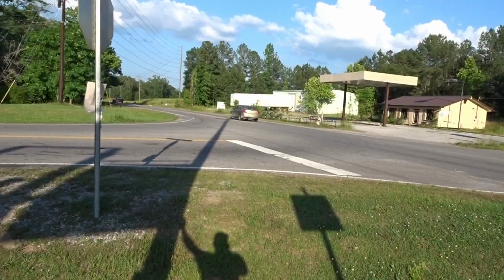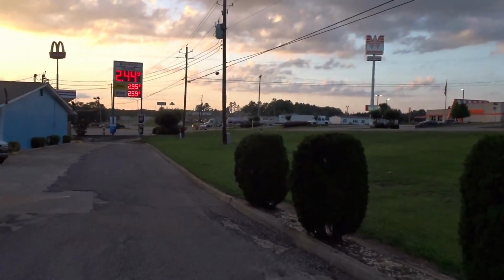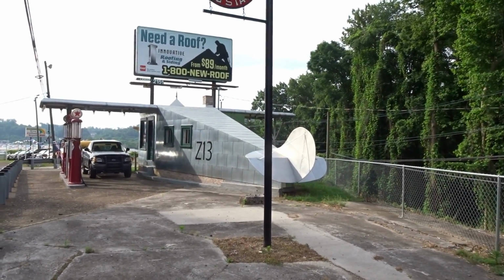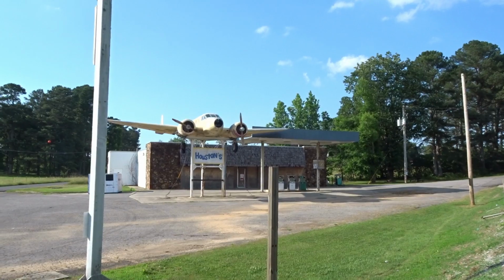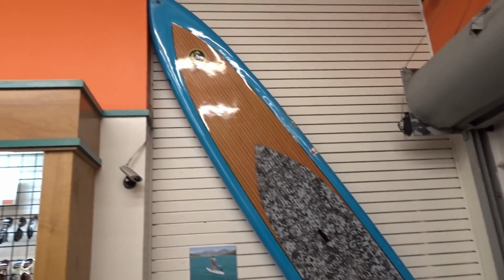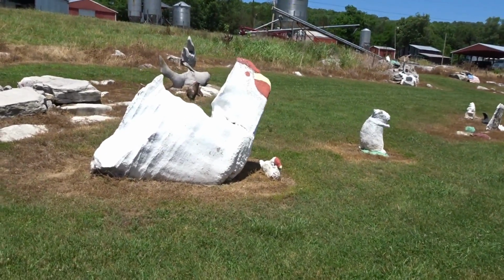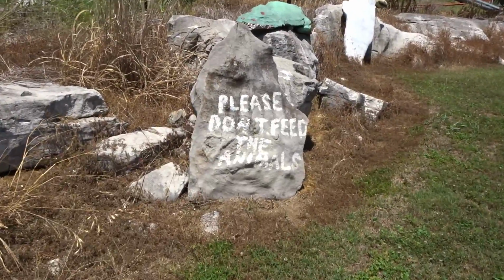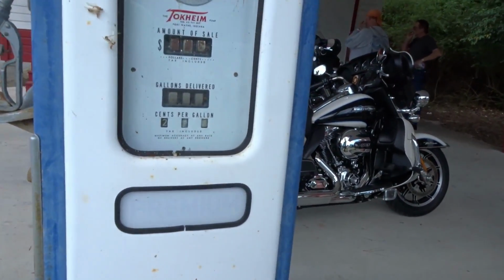Roadside Attractions across Three States from the Harley.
I traveled 1700 miles on my Ultra Glide across Three States to seek out some really awesome roadside attractions.An old gas Station that looks like an airplane. A Zoo made from Stone. A 100 year old Iron Man used to sell liver tonic. Just to name a few.